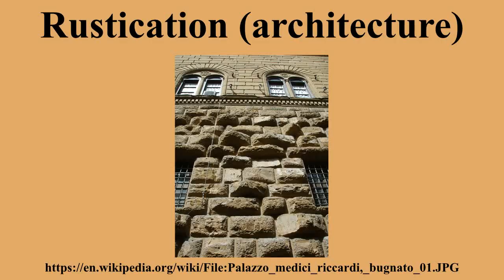Rustication (architecture)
Ad-free videos.

In classical architecture rustication is a range of masonry techniques giving visible surfaces a finish that contrasts in texture with the smoothly finished, squared-block masonry surfaces called ashlar.The visible face of each individual block is cut back around the edges to make its size and placing very clear.In addition the central part of the face of each block may be given a deliberately rough or patterned surface.Rusticated masonry is usually "dressed", or squared off neatly, on all sides of the stones except the face that will be visible when the stone is put in place.

---Image-Copyright-and-Permission---
About the author(s): sailko
---Image-Copyright-and-Permission---